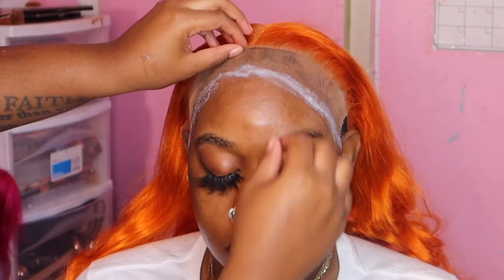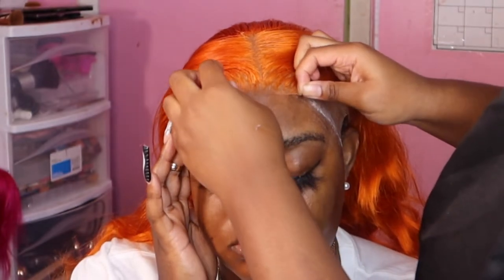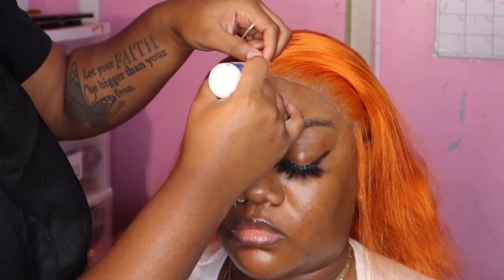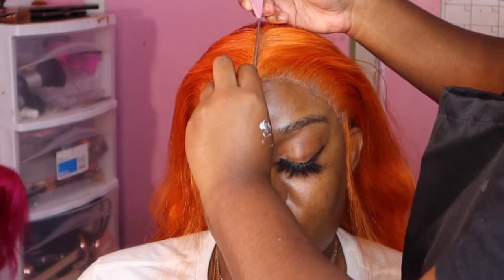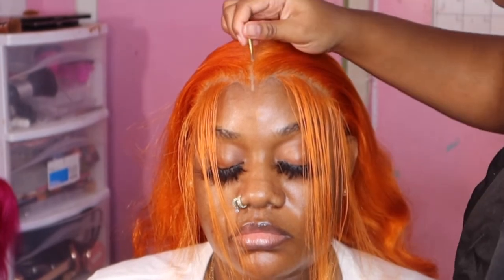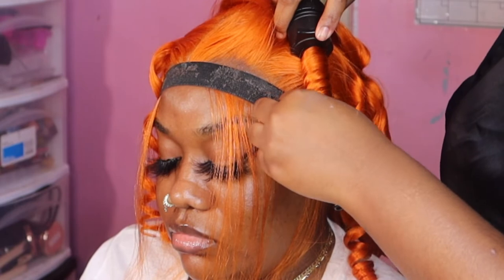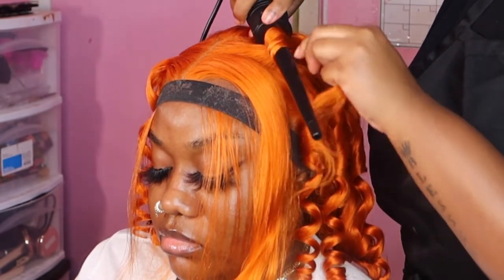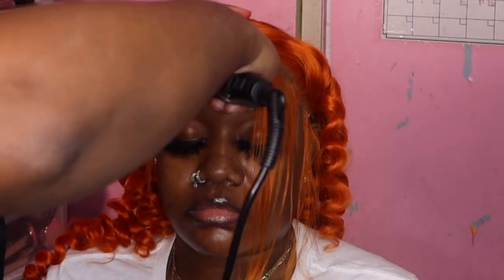GINGER Wig Install with WAND CURLS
Heyy guys ! In todays video I’m showing you guys how i did this wig install with wand curls on my lovely Client. This video isn’t sponsored soo there’s no link as to where you can purchase this wig from.